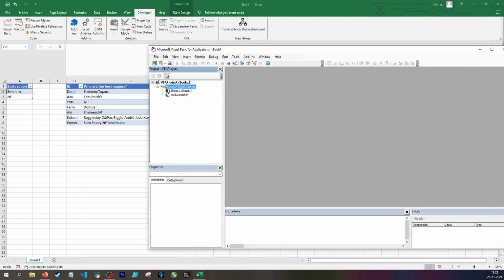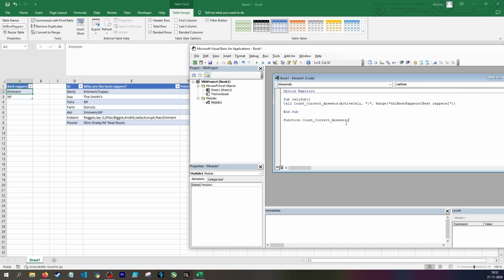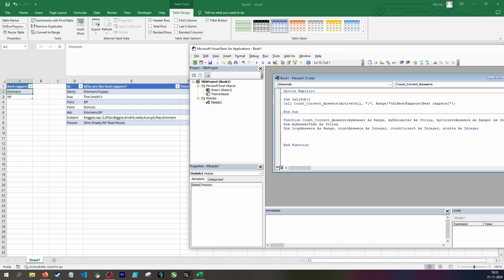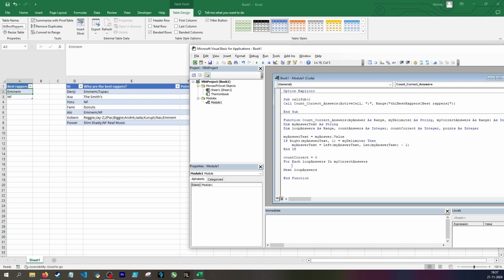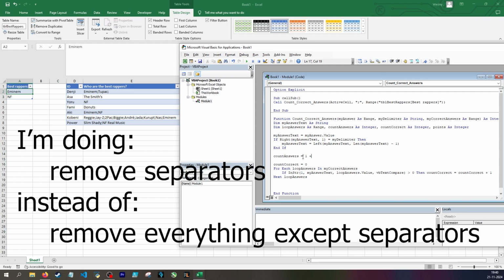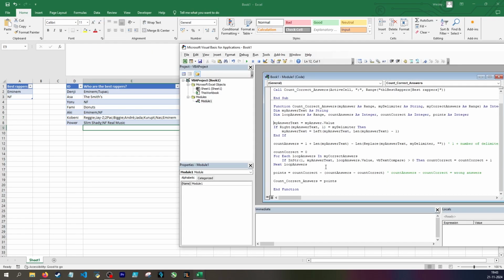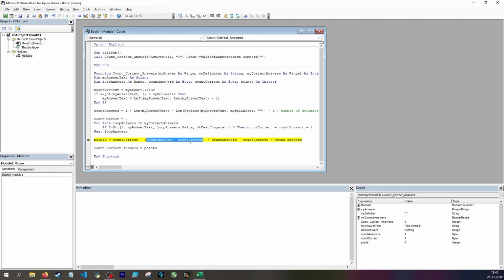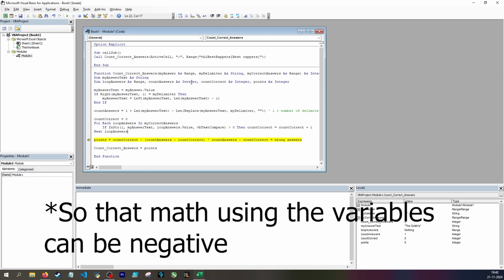89-2 - Count correct answers (VBA)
Creating a user-defined function that checks how many correct answers there are in a given cell. The function also lets you specify the list with correct answers and the given separator.